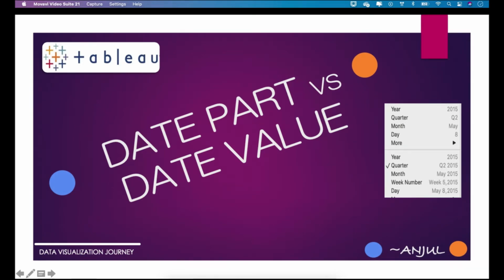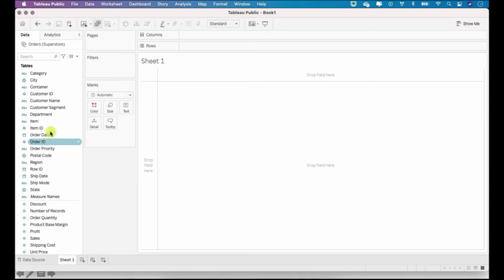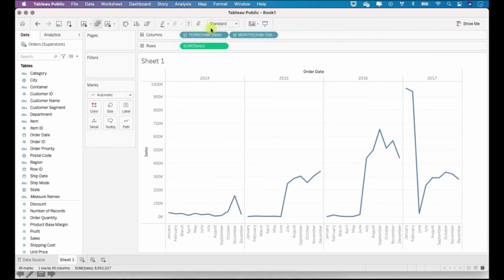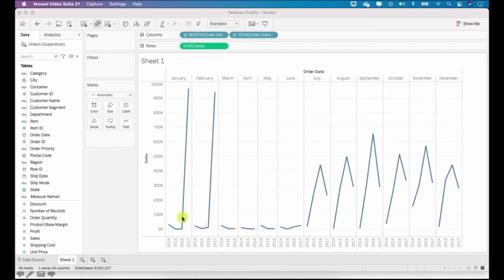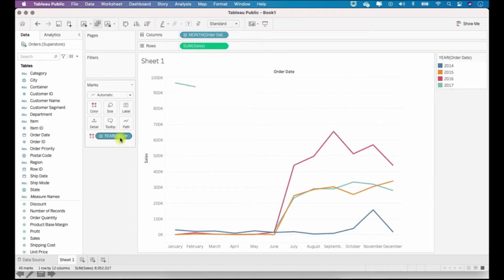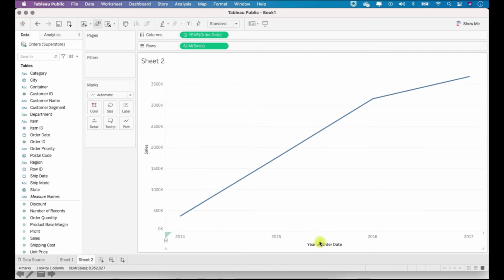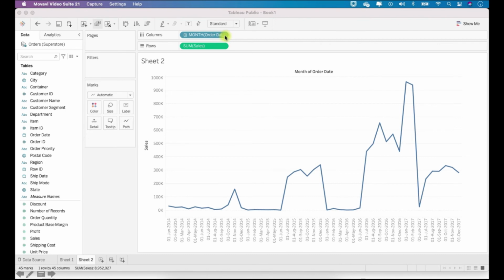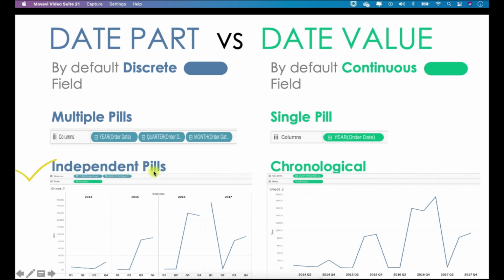Date Part vs Date Value - Learn Tableau Core Concepts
This video explores the concept of Date part and date value in tableau.